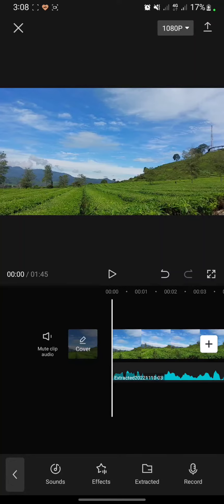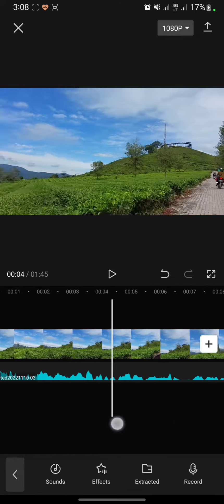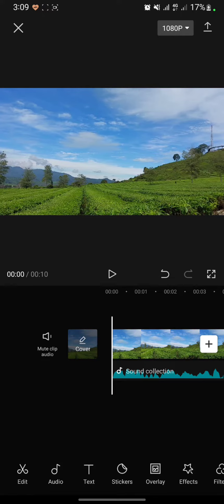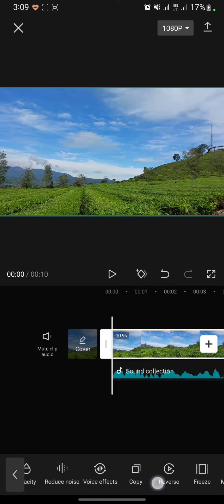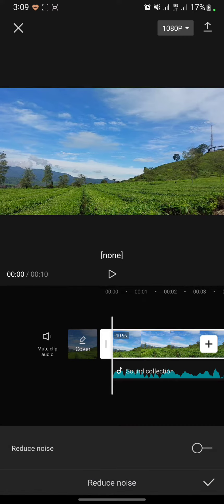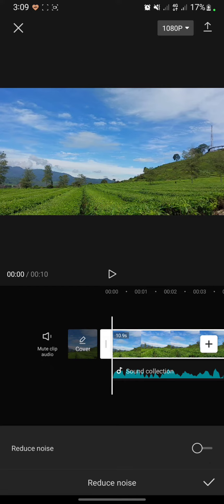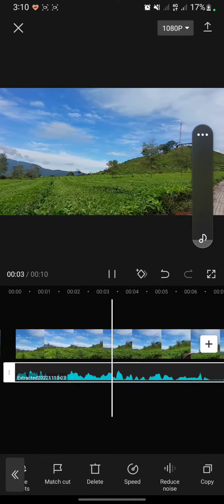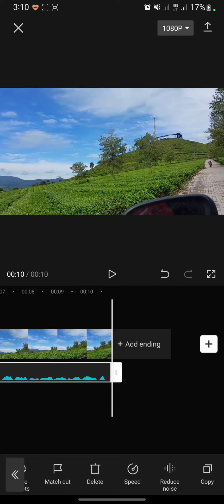NEW Noise Reduction Tutorial On CapCut NEW UPDATE November 2022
Hello everyone!

Thank you for click this video. Today, I will show you how to activate noise reduction on CapCut.